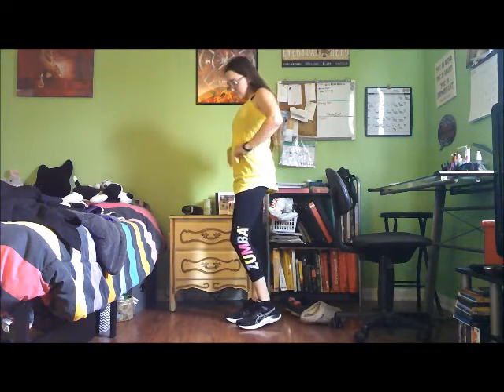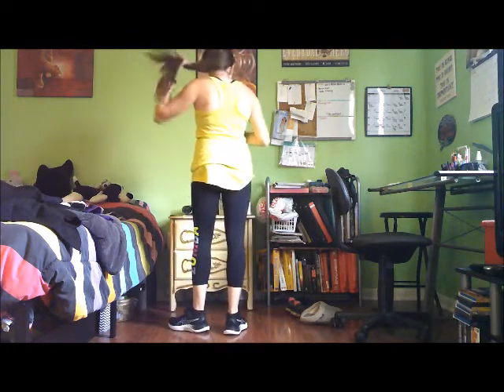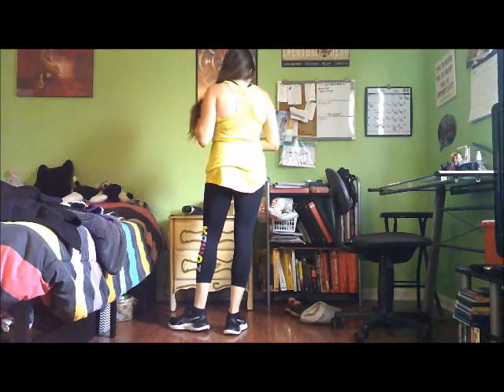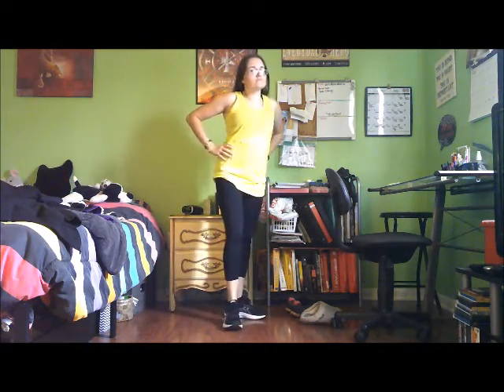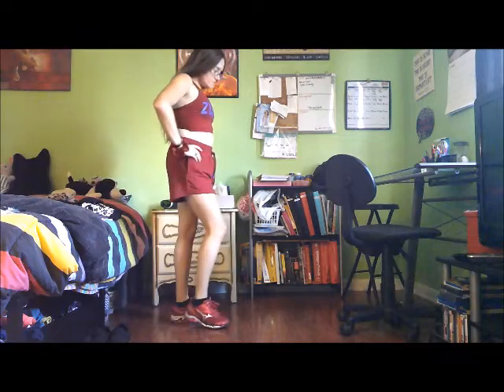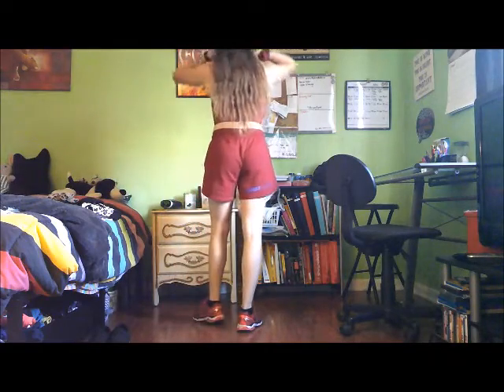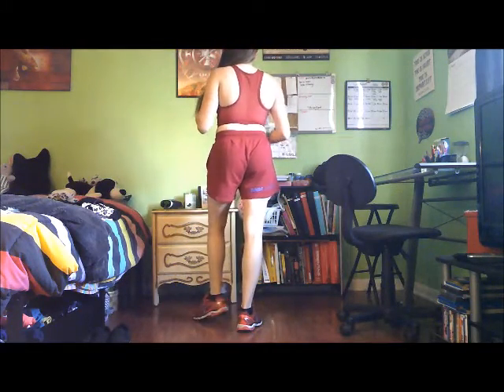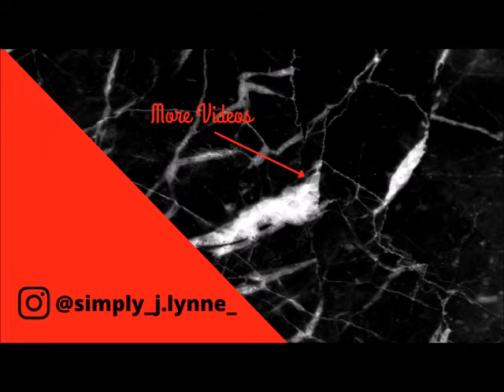Fall Workout Lookbook | Fall Workout Outfits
Hey guys today I'm sharing a fall workout lookbook. I live in Kentucky so weather in the fall is all over the place that is why I have outfits with shorts, capris, and leggings.